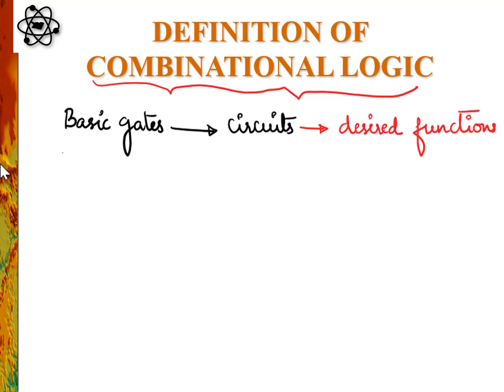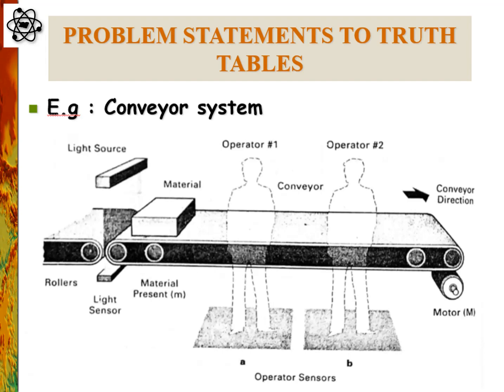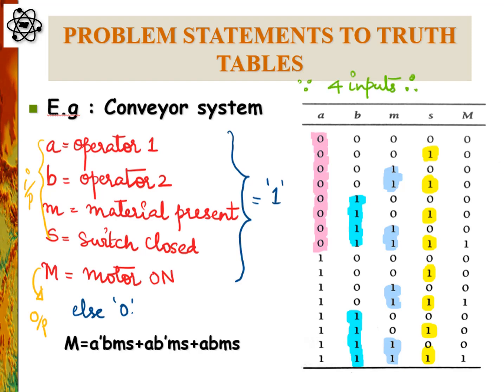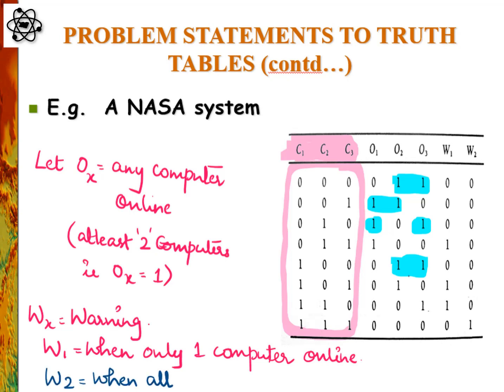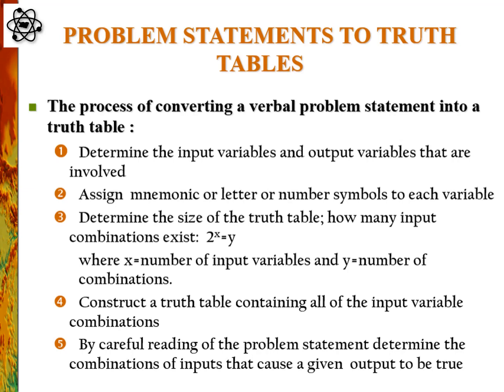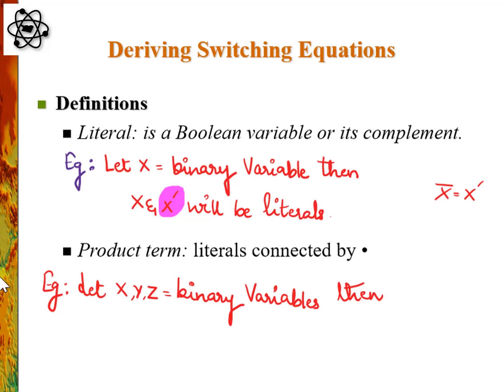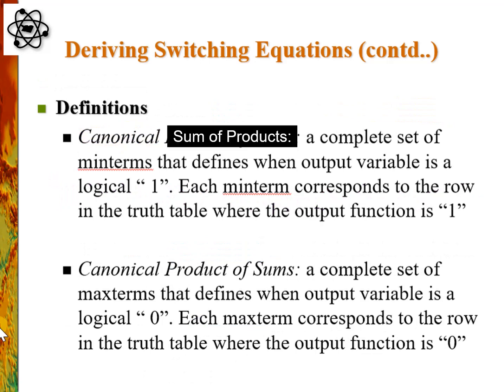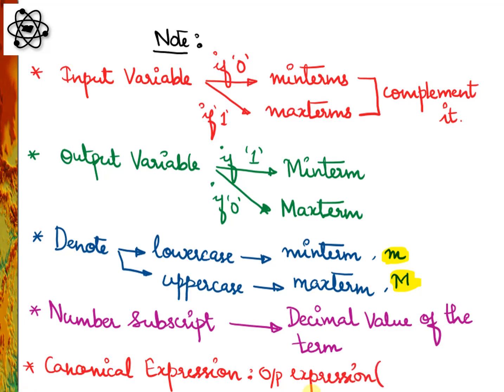Principles of Combinational logic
The tutorial includes the topics:
Definition of Combinational Logic
Problem Statements to the truth table
Examples of converting verbal statements to the truth table.
Deriving Switching Equations( definitions of various terms).